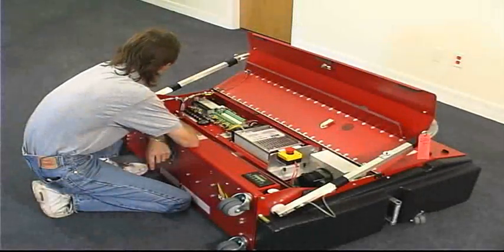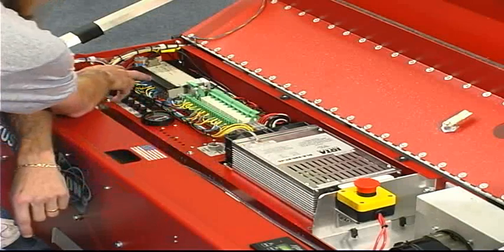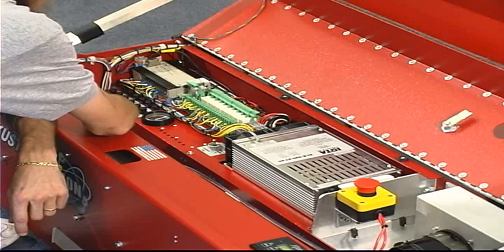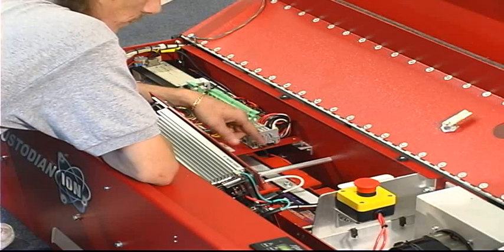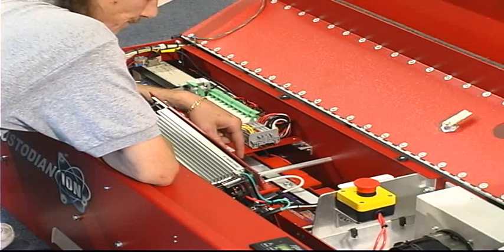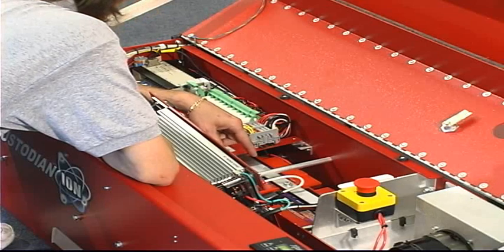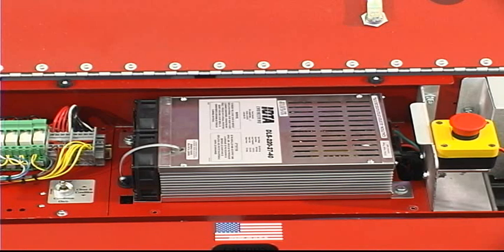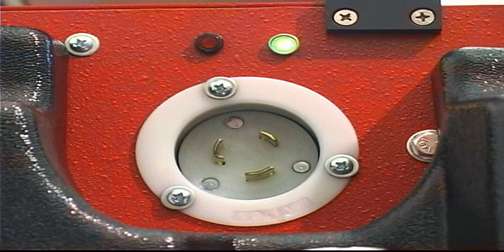ION Elec (Kustodian ION)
This video shows the ION Elec on the Kustodian ION lane machine.